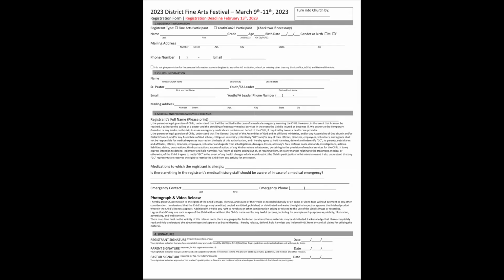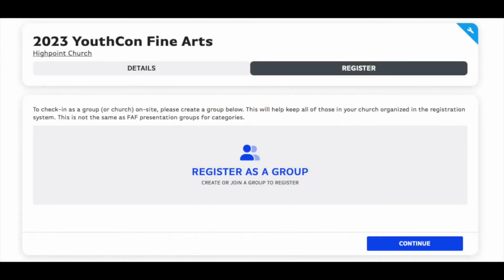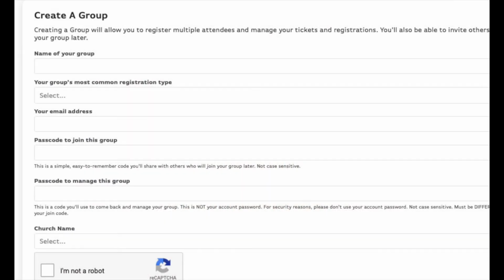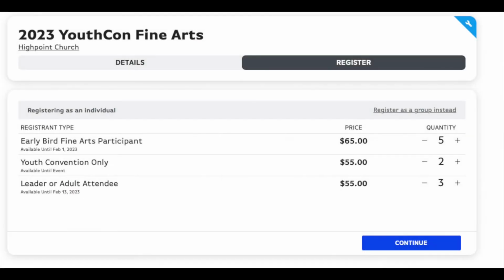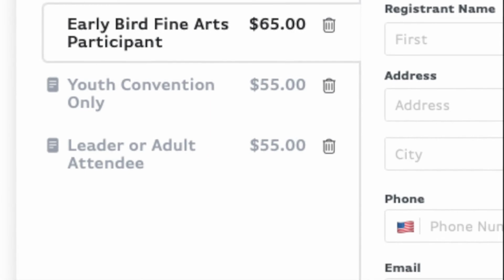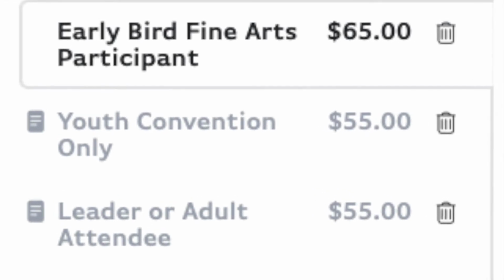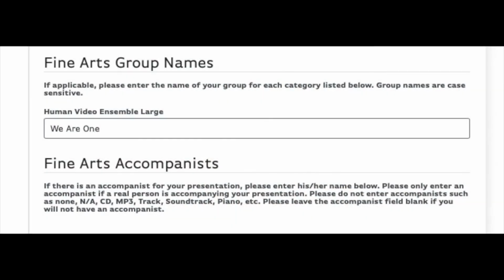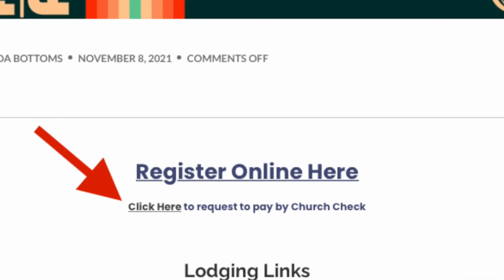23 YouthCon:Fine Arts Tutorial